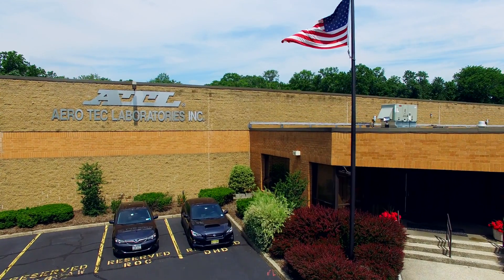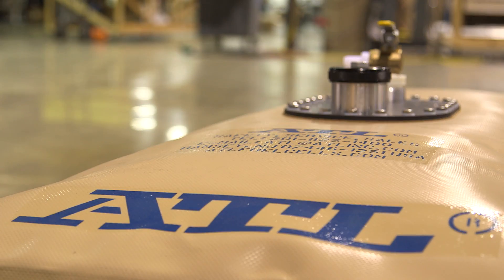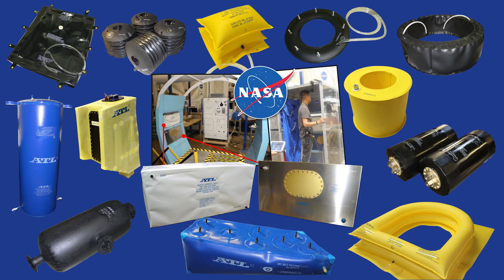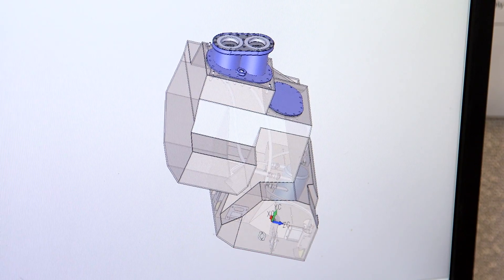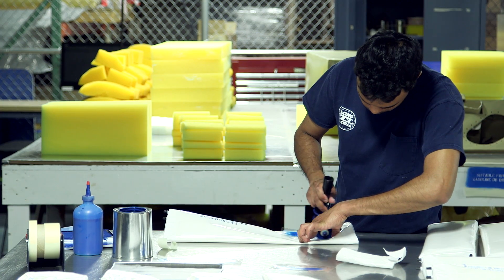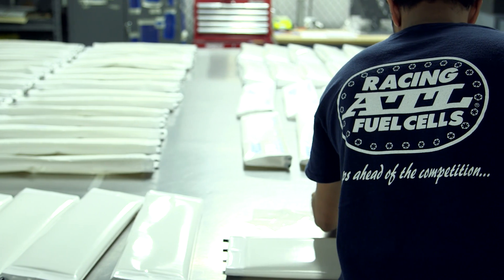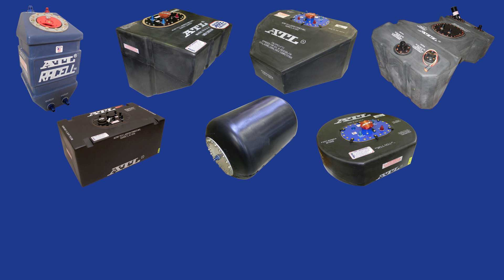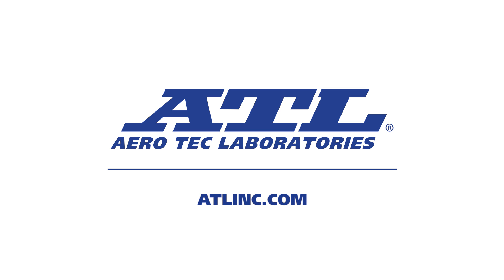Aero Tec Laboratories, Inc. - Company Overview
Learn more about ATL's capabilities and wide range of products catering to the aerospace, defense, motorsports, marine, oil/gas, and electric utility markets. ATL excels in creating crash-resistant fuel-cell bladder tanks, large collapsible pillow vessels, high-pressure inflatables, and innovative, custom fluid containment systems!